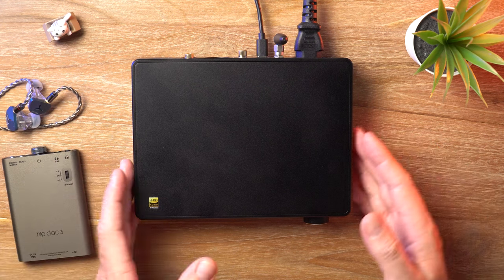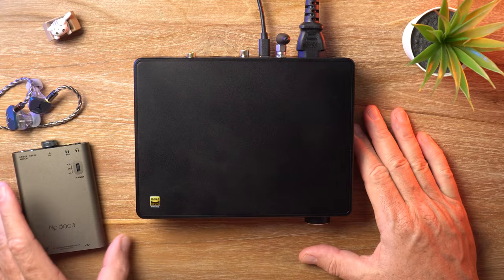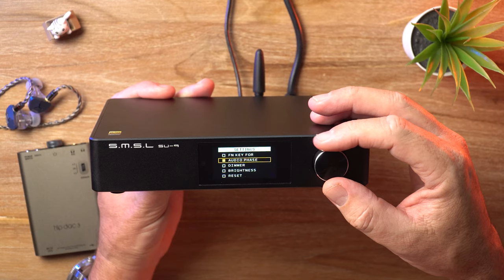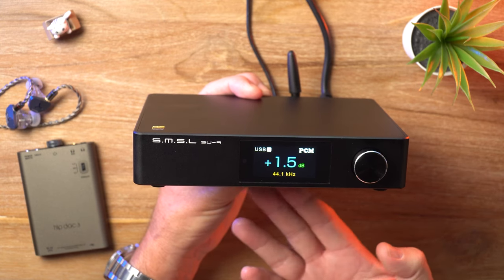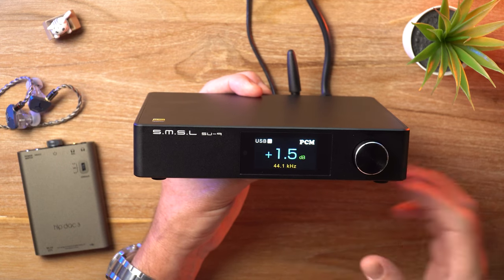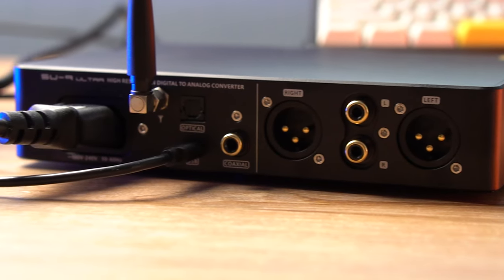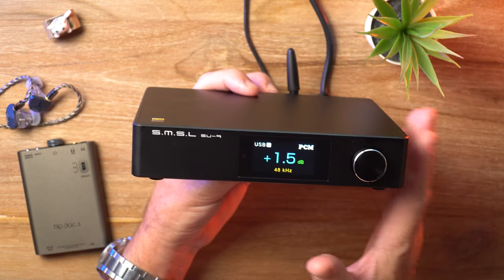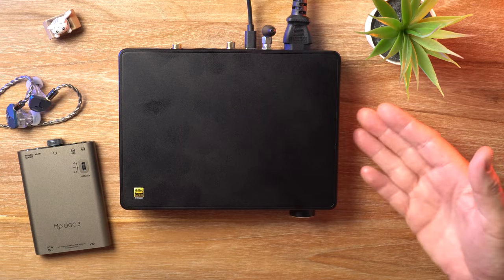SMSL SU 9 Ultra Review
The SMSL SU-9 Ultra is a 3rd-gen DAC equipped with the AK4191 + AK4499EX combo. This one surprised me!

Top 5 Sub $100 Earphones:
7Hz Salnotes Zero